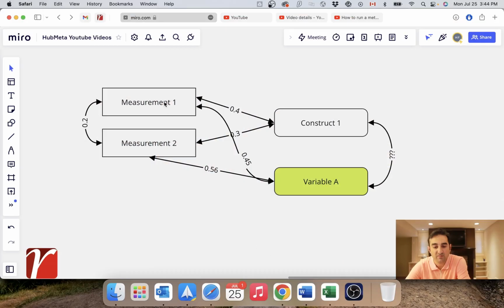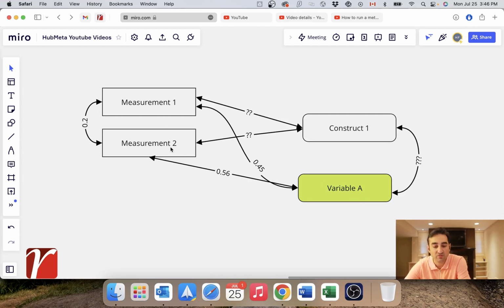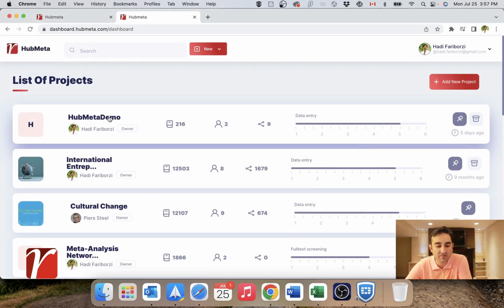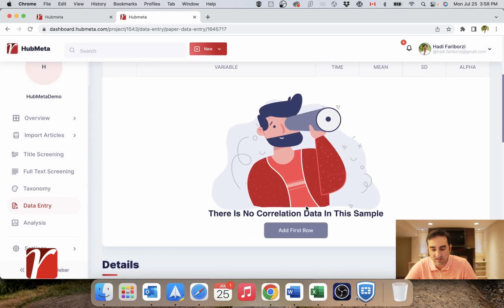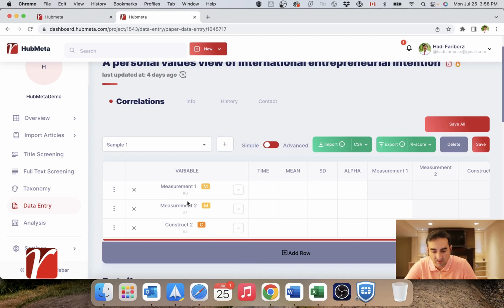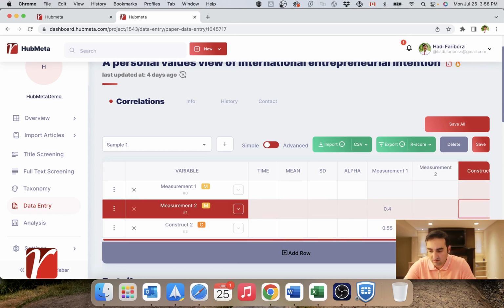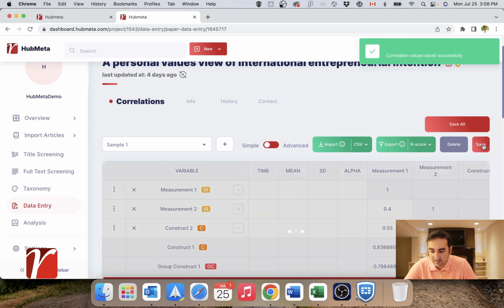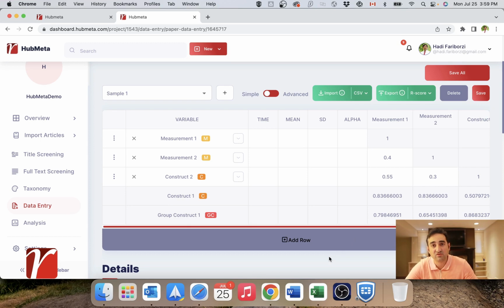6-3 How to do a systematic review or a meta-analysis with HubMeta: Understanding Composite Scores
In this video we will explain the logic behind creating and calculating "Composite Scores", which are the correlations between "created" variables (such as a construct made by grouping measurements) and existing variables.